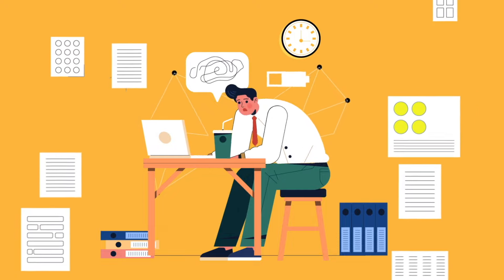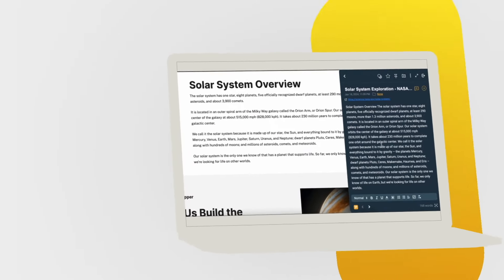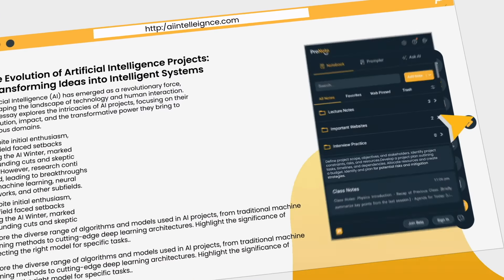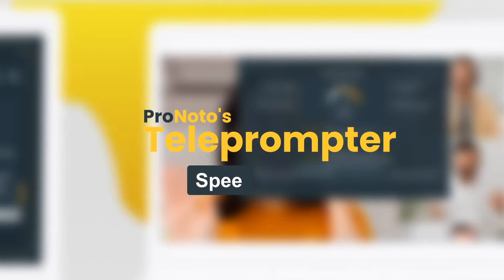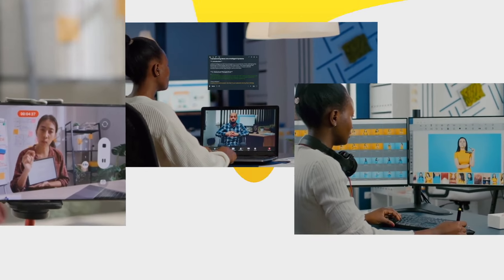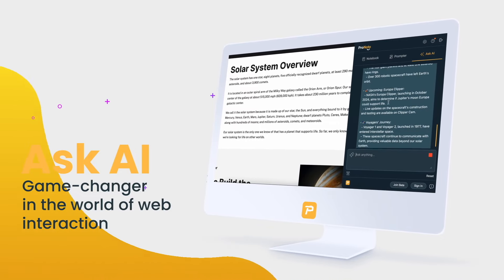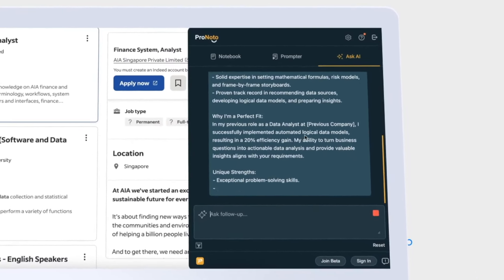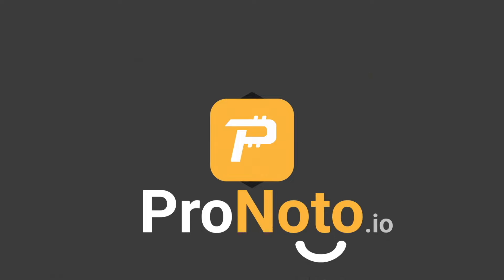ProNoto | Smart Note-Taking, Teleprompter and Web AI - The Ultimate Chrome Extension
Discover the future of productivity with ProNoto, your all-in-one AI-powered solution for seamless note-taking, teleprompting, and web intelligence.

This innovative browser extension enhances your workflow, making tasks like note creation and information gathering a breeze. Stay ahead with ProNoto – where artificial intelligence meets productivity at its finest.